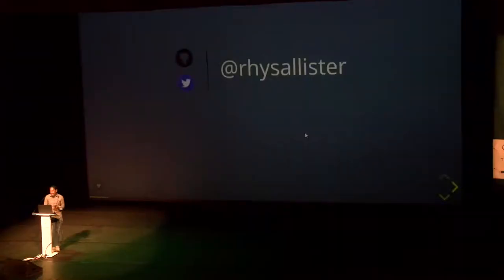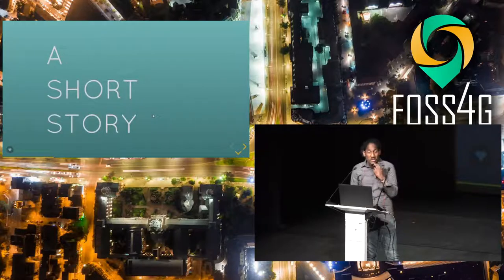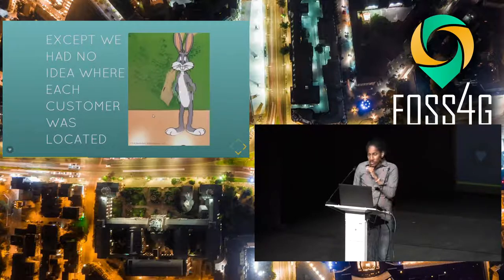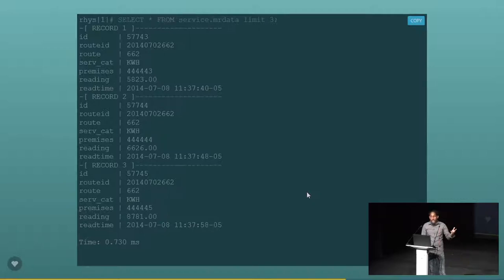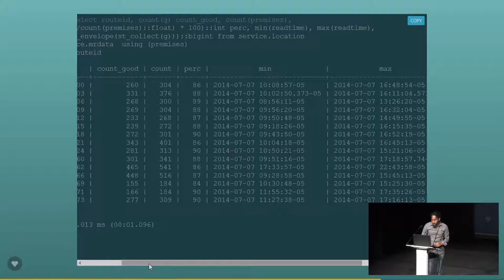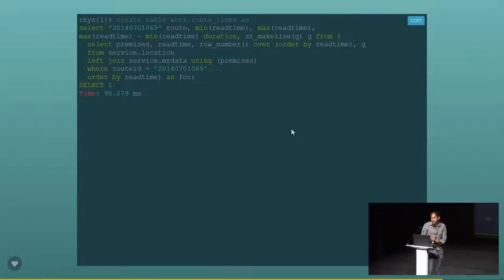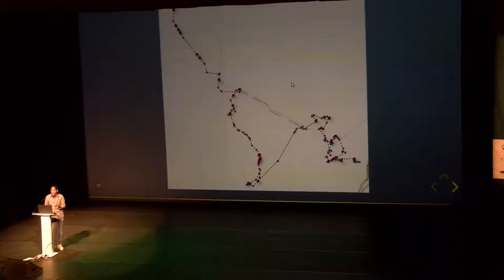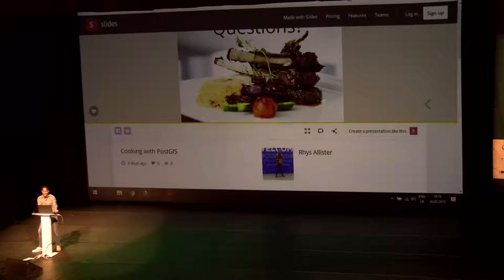2019 - Cooking with PostGIS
The ingredients are existing data that may or may not have a spatial component, your understanding of said data at your disposal and finally PostGIS and the bevvy of functions that it ships with.

No need to venture into the kitchen or even ignite your stove; 'Cooking' here refers to the practice of using select bits of data from an experiment to get results that you should be getting, even if your experiment is going awry.

There are times when you need spatial data for a given purpose, but sending a team out into the field is not practical given existing constraints. In cases where accuracy need not be sub decameter then there are ways and means to generate spatial data for visualization purposes that can be just good enough.

PostGIS has a plethora of functions to help you get to that point of having spatial data that is just good enough, especially for visualization.

In this talk, I will show how, for real instances, PostGIS was used to generate the data needed and how in some cases, the data was spatially accurate to within 10 meters.

None

Rhys